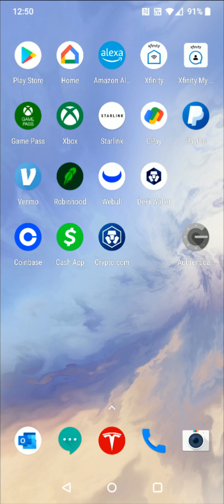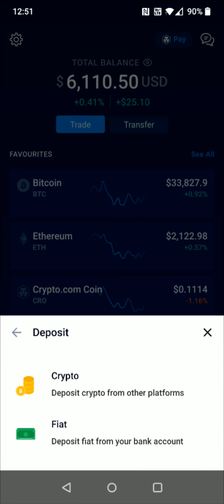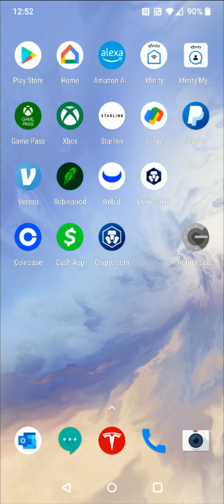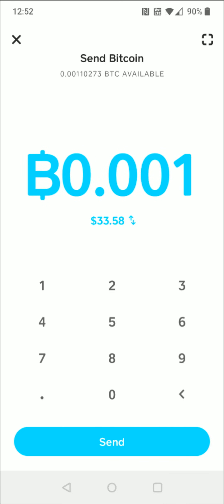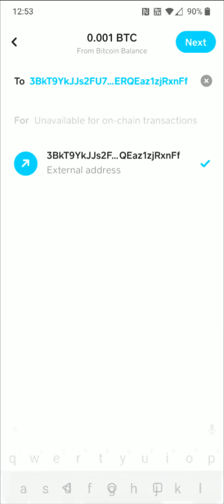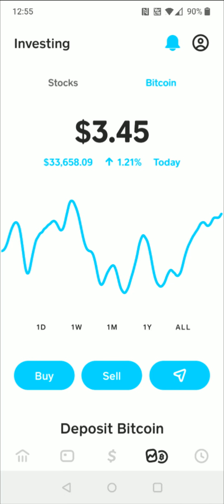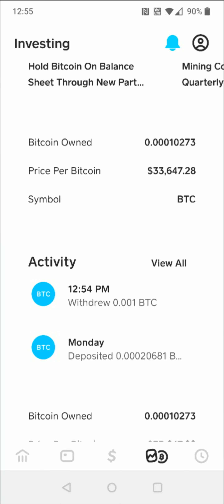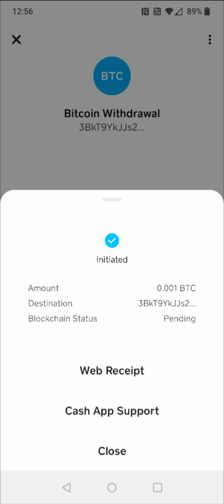How To Transfer From Cash App To Crypto.com - How To Send Transfer Crypto Bitcoin Cash App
Cash App Referral Code at Signup For Bonus - Referral Code: WJQMHPZ

Hello, In This Video I Go Over How To Send Bitcoin From Cash App To Crypto.com and How To Transfer Bitcoin From Cash App To Crypto.com. How To Transfer Your Crypto Bitcoin From Cash App to Crypto.com Step by Step Instructions, Guide, Tutorial, Video Help

In this video I walk through the step by step guide, instructions, tutorial on how to transfer send crypto coins BTC bitcoin cryptocurrency from Cash App to Crypto.com. I Hope This Video Helped!